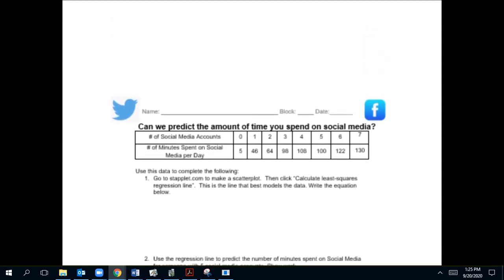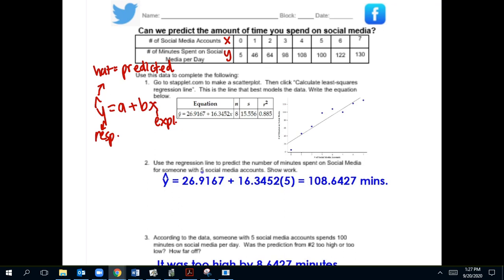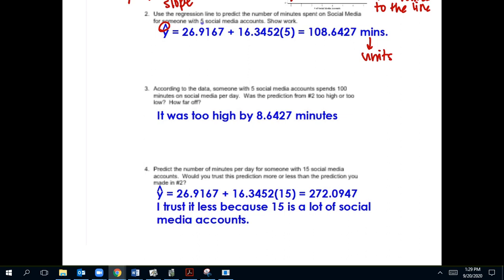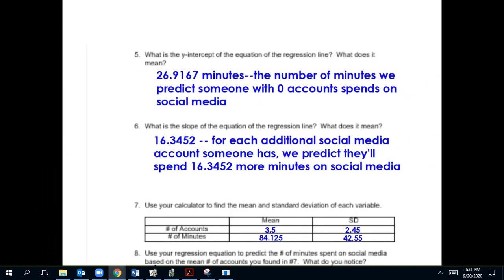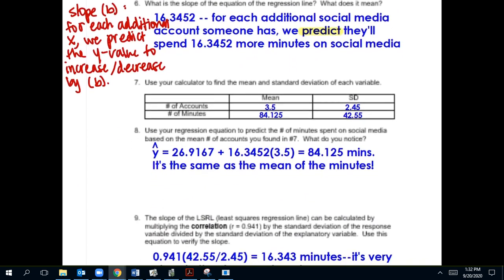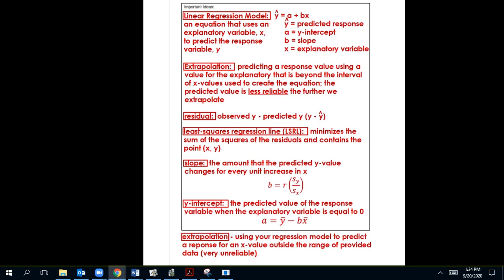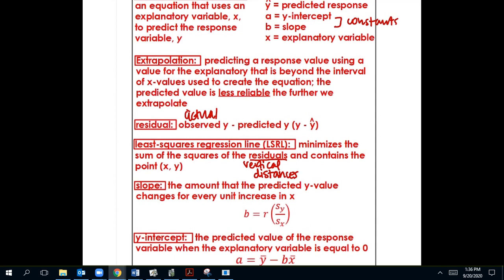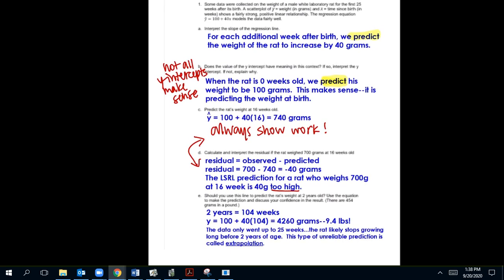U2D02 - LSRL & Residuals